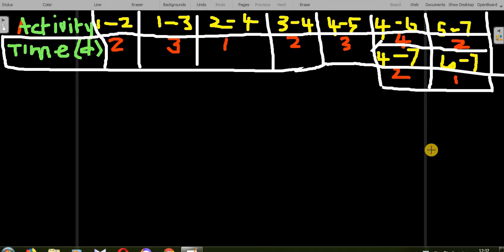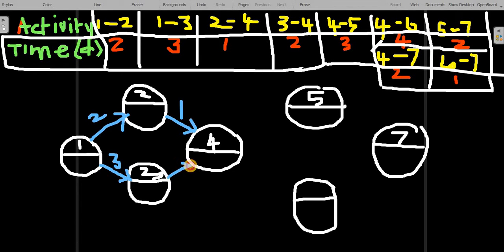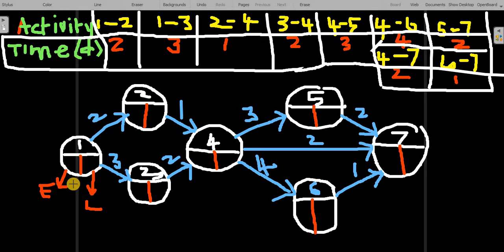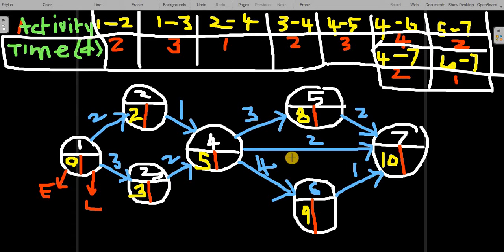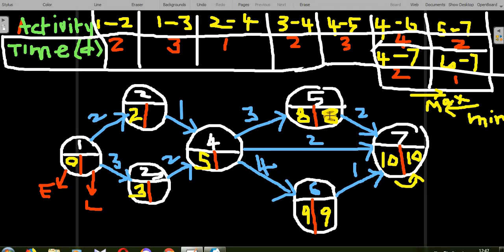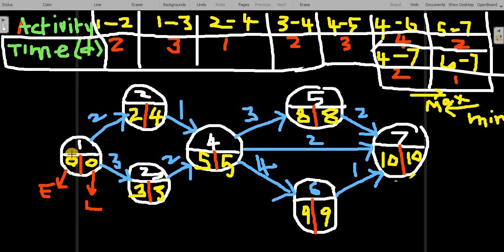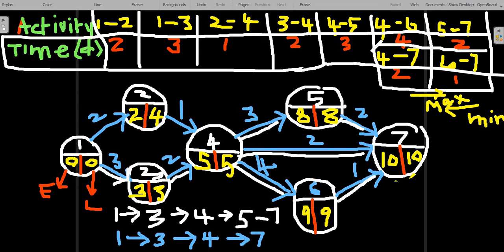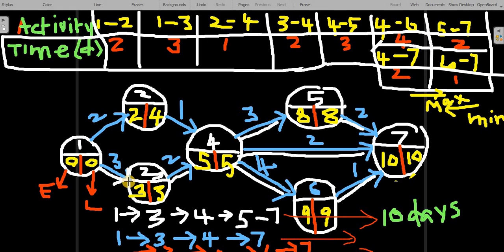Earliest,latest,critical path DrJ